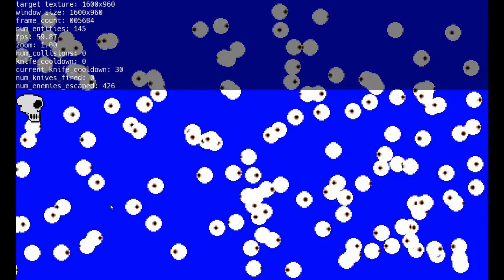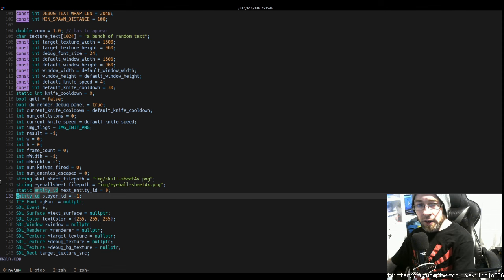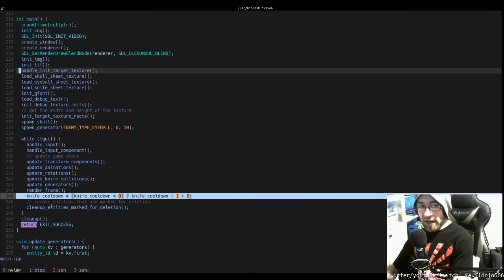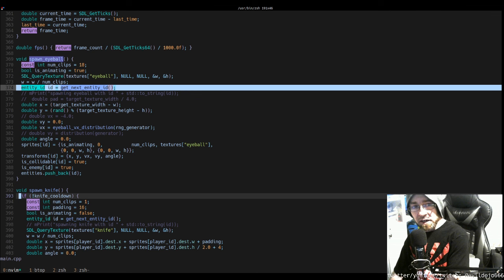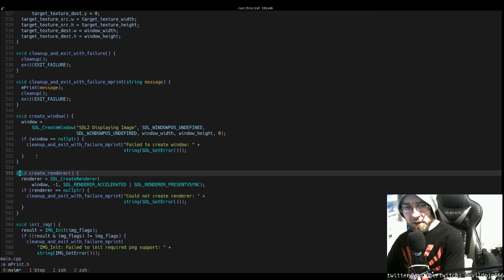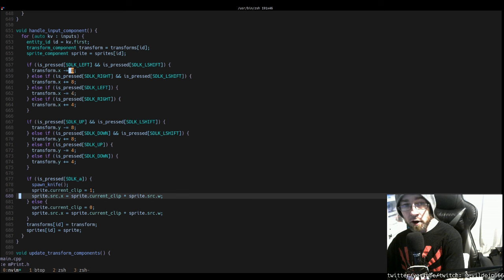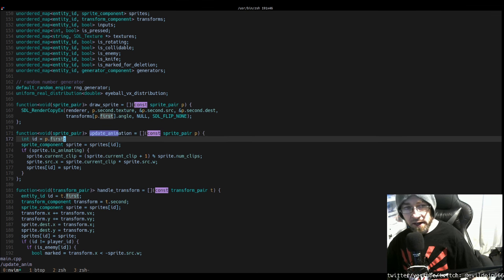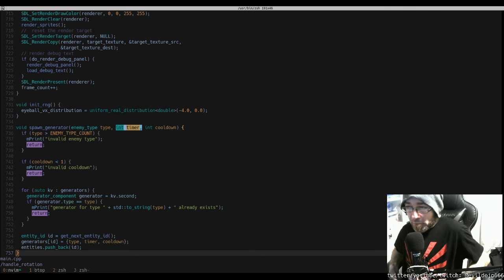Gamedev in C++ in Linux - Entity Component System from scratch (libsdl) part 3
The code for this project is open-source and can be found

This is a long-form video of me working out an Entity Component System in C++ from scratch. I do my work in libsdl, and use copilot to boost productivity. The editor is neovim and the operating system is Xubuntu Linux.